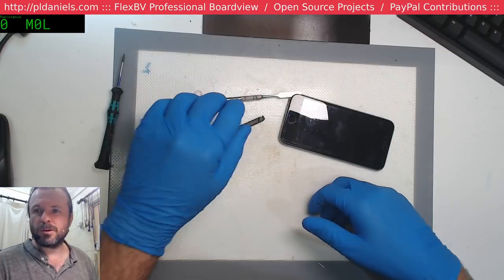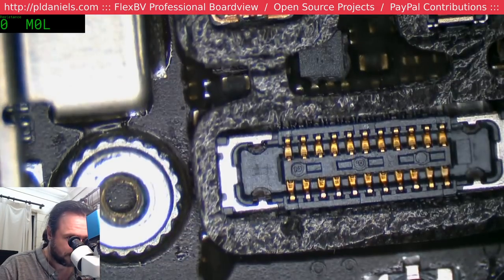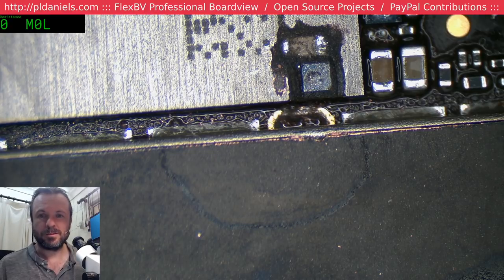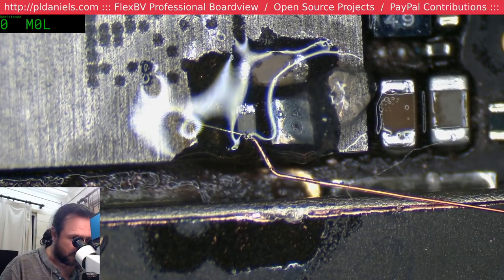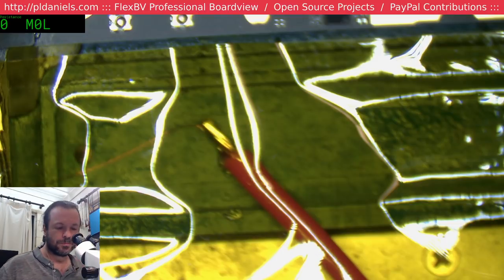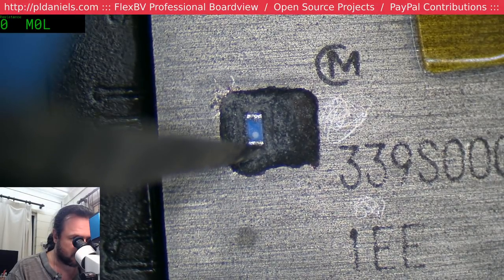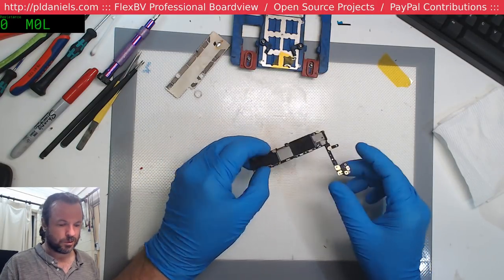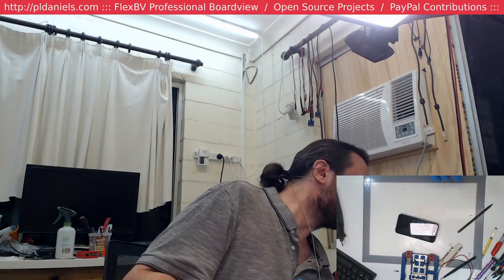Bypassing iPhone 6S WiFi short and still retaining WiFi without replacing the module